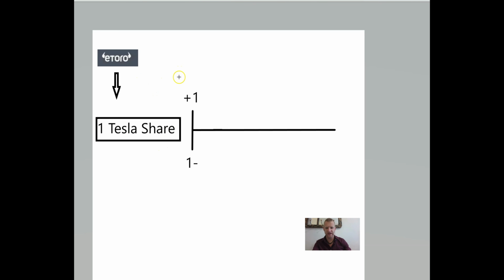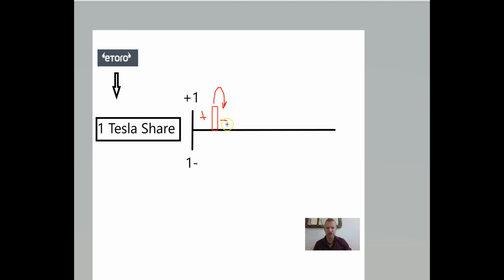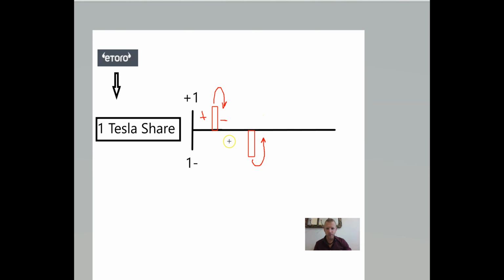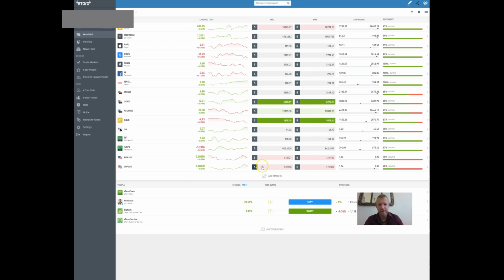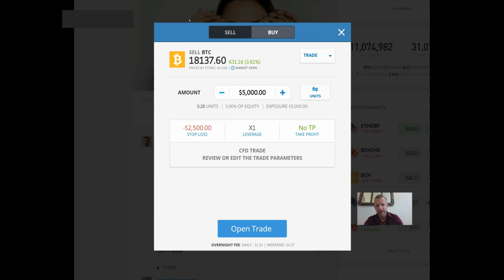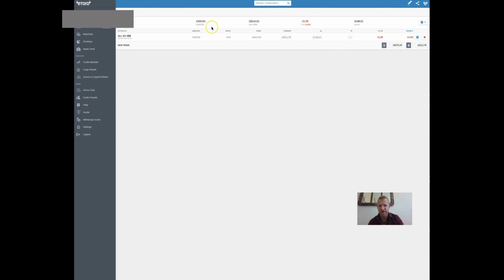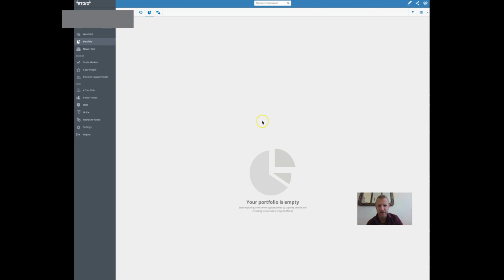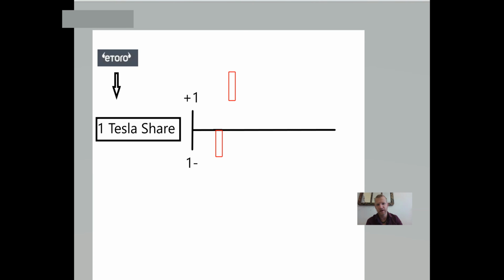Short Selling and Closing on eToro – What’s the Difference? | Toro Demo Trading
Welcome to the Toro Demo Trading! Today, I'm going to discuss Short Selling and Closing on eToro – What’s the Difference? In this video, I shortly go over the terminally shorting. and how this will work from out of the eToro platform.

The fundamentals of selling, closing, short selling trades on eToro:
If you’re new to trading at eToro, you’re probably wondering what shorting or short selling, closing and selling a trade means. If you are then you’ll find all the answers in this article. Many times have been traders been struck with great losses due to the misunderstanding of the basic terminologies when using the platform. In this article, we will share a thorough guide and video explaining these terminologies – how they are used, how they can affect your decisions in trading, and how you can use them to win your trades with confidence.

▸Cryptoasset investing is highly volatile and unregulated in some EU countries. No consumer protection. Tax on profits may apply.
▸eToro USA LLC does not offer CFDs and neither does it represent or assume any responsibility for the accuracy or completeness of the content of this publication, prepared by What is Bitcoin, as a partner, using information available and public and not specific to the eToro entity.